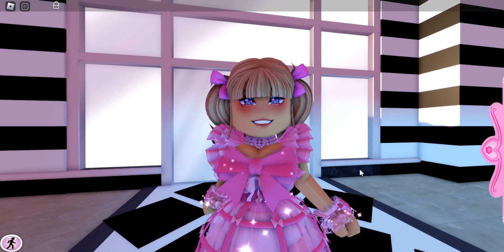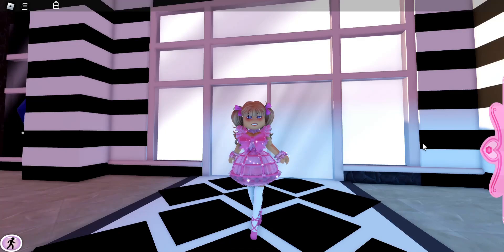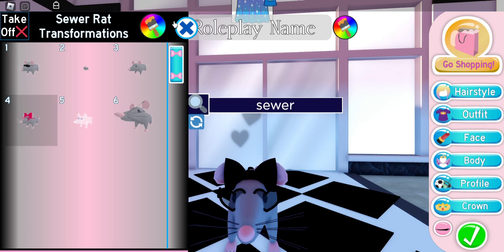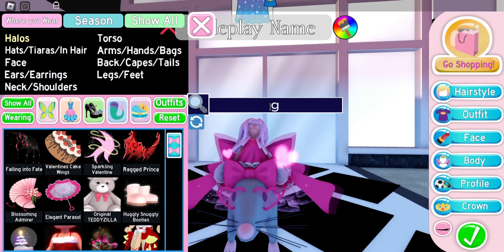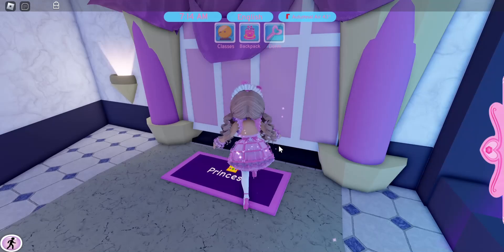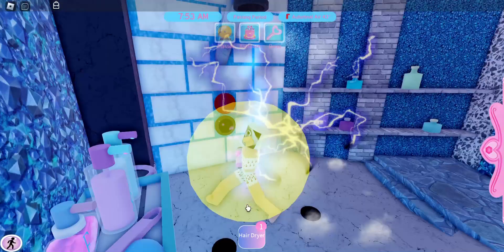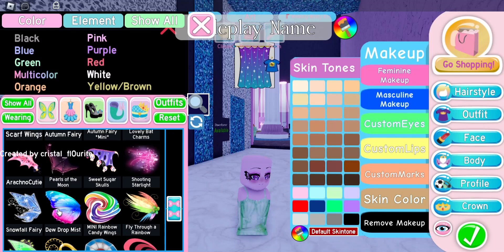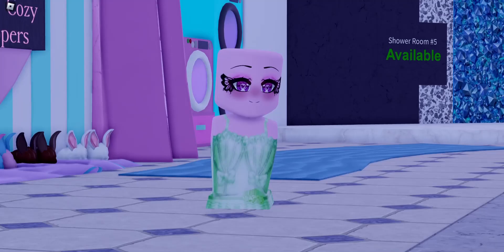Outfit Hacks To Use For Trolling In Royale High